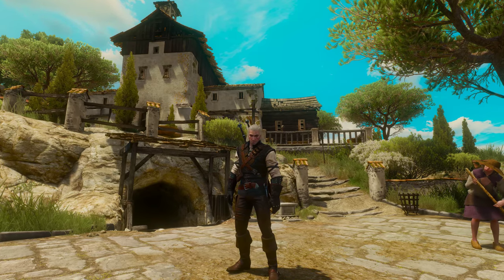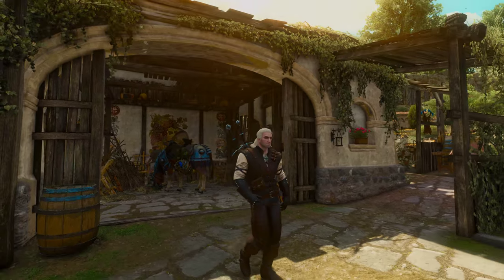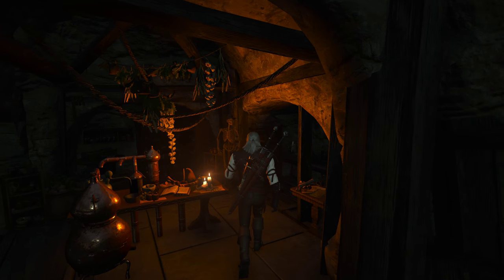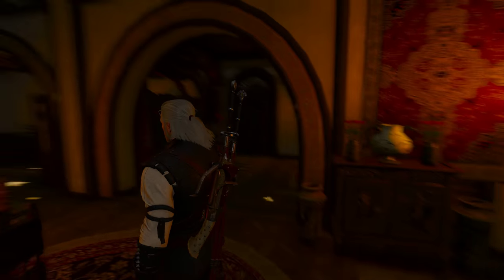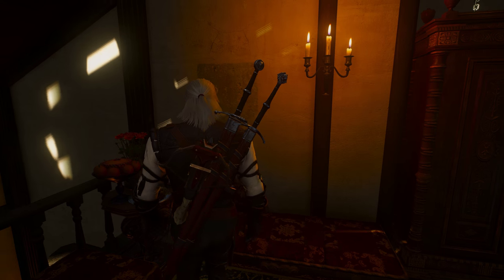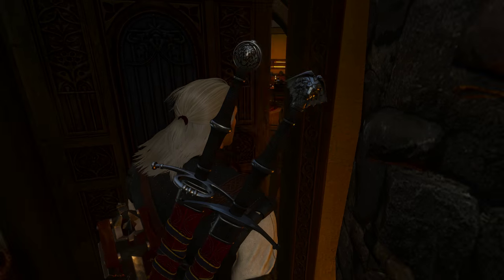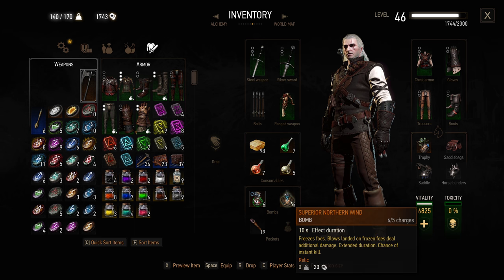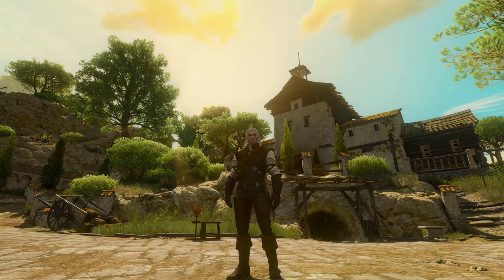Geralt's House - Guide | The Witcher 3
Hi there! in this video I will give you a complete tour of Corvo Bianco - Geralt's new home - and show you what's where and what you can do there!